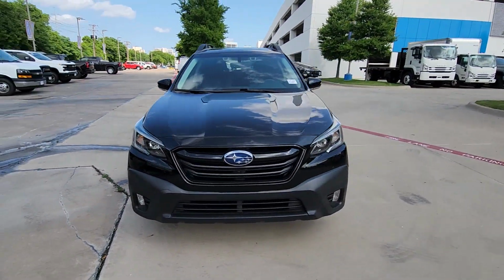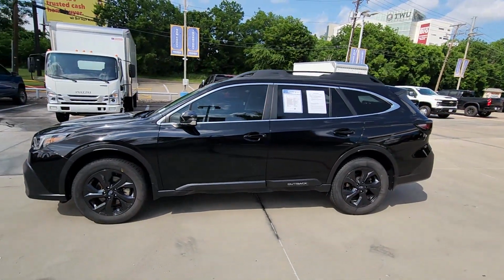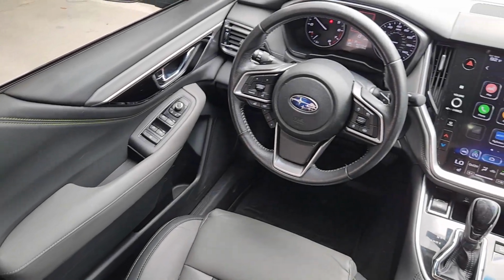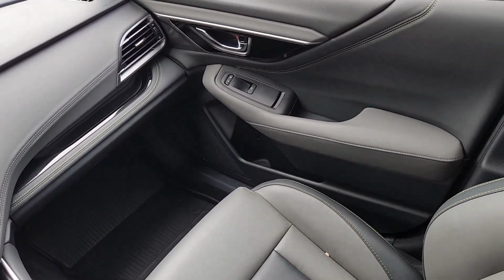2021 Subaru Outback Onyx Edition XT TX Dallas, Grapevine, Irving, Arlington, McKinney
Pre-Owned 2021 Subaru Outback Onyx Edition XT available at Friendly Chevrolet located in 2754 N Stemmons Fwy, Dallas, TX, 75207. Servicing the Dallas, Grapevine, Irving, Arlington, McKinney area.

Look no further than the  2021  Subaru Outback.  Here's a sure-footed Outback that delivers versatility, comfort, and peace of mind. The sky's the limit on every adventure in this down-to-Earth companion. These are just some of the great options this vehicle comes with: Apple Carplay®/Android Auto®, Moonroof, Keyless Entry, Navigation System, Fog Lamps, Power Liftgate, Heated Mirrors, Satellite Radio, Back-Up Camera, Heated Rear Seat(s). Rugged yet refined. That's the Outback. See for yourself when you take it out for a test drive. Our professional staff looks forward to giving you excellent service!